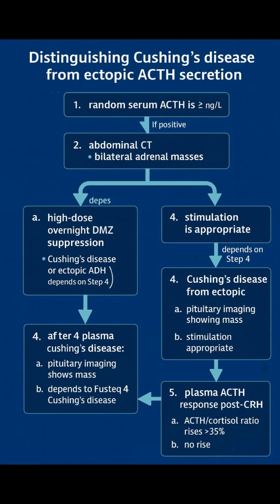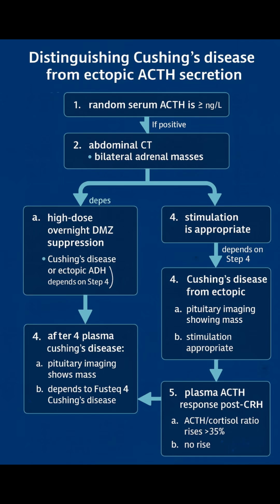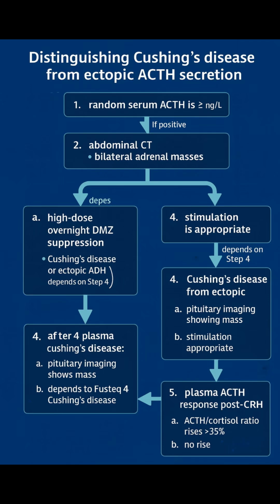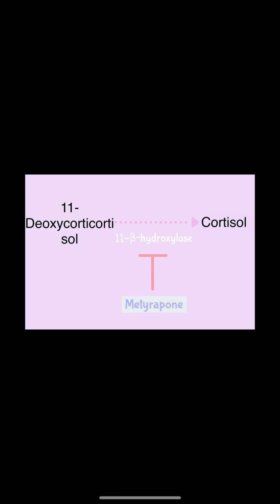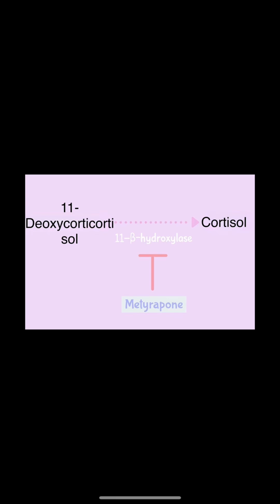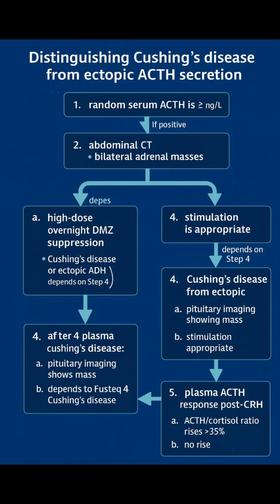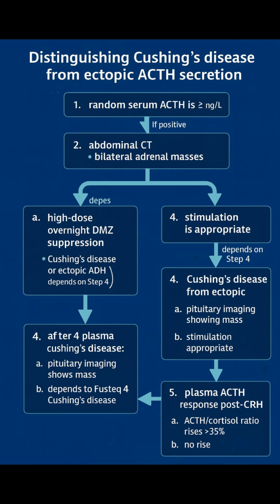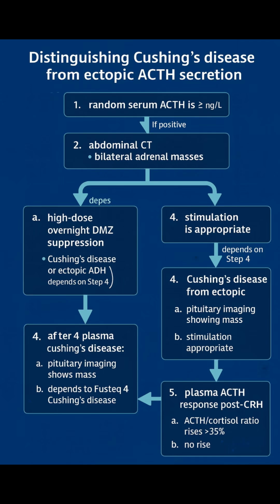Cushing syndrome part 2